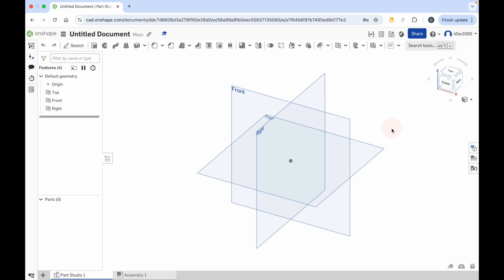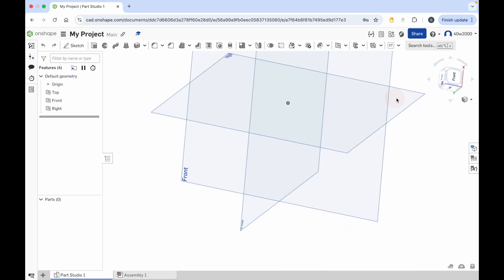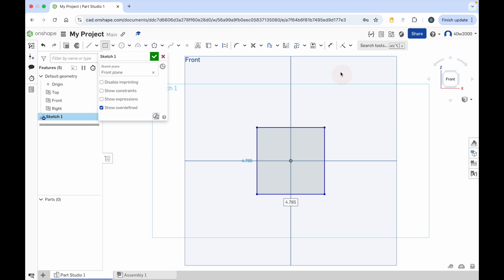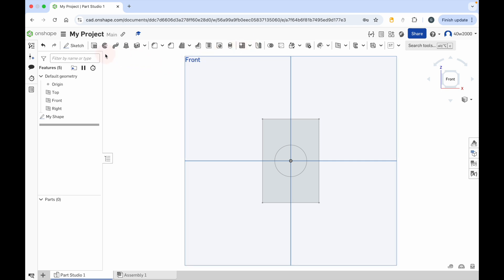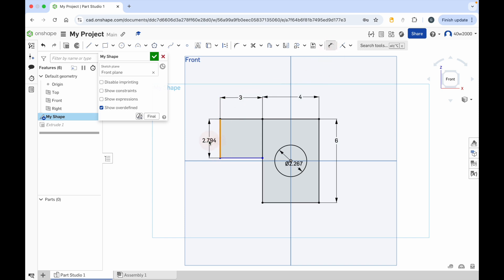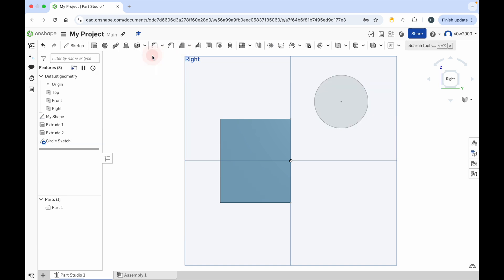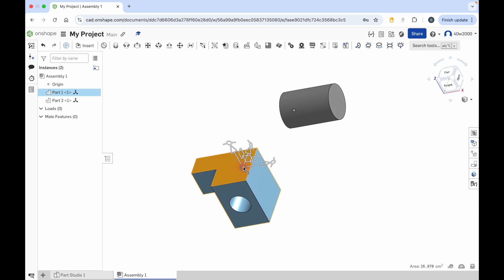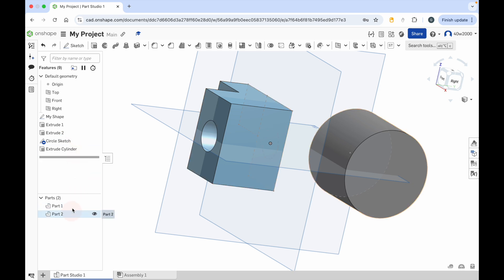Beginner’s Guide to the Onshape Interface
Welcome to this Onshape tutorial! In this video, we’ll guide you step by step through the Onshape interface, helping you understand its key features and layout. We’ll also briefly cover the Parts and Assemblies window to give you a foundational understanding of how components come together.

This tutorial is perfect for students who are new to Onshape and want to learn the basics of navigating the platform. By the end of this video, you’ll feel confident exploring the Onshape workspace and using essential tools to start your 3D modeling projects.